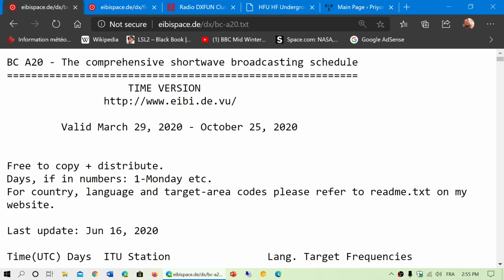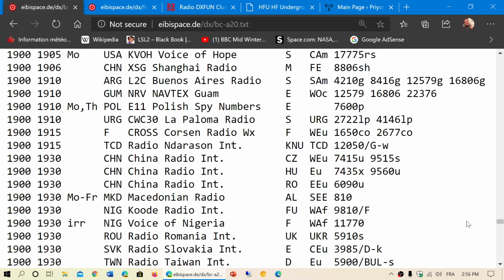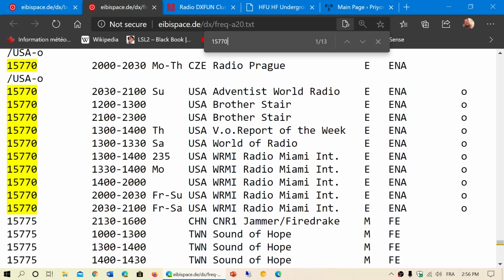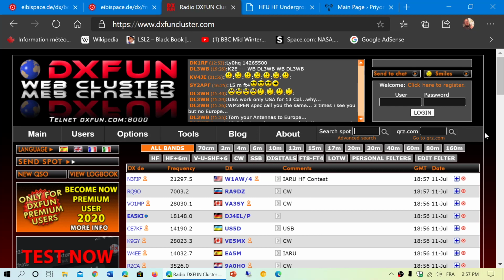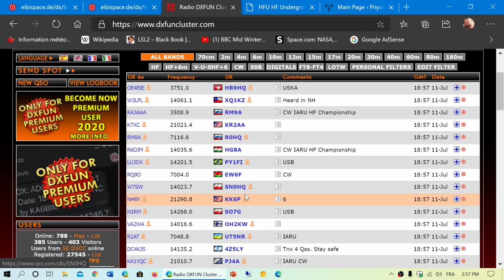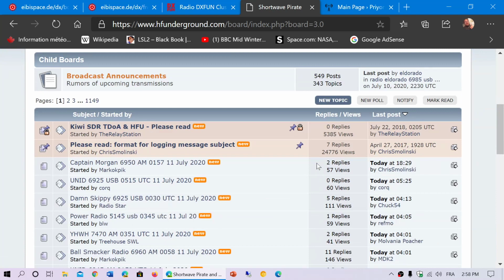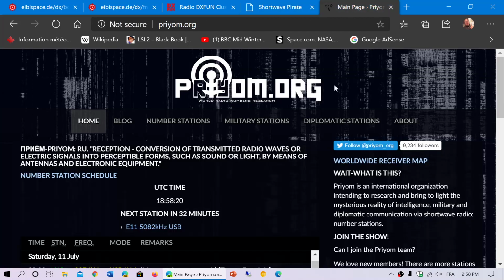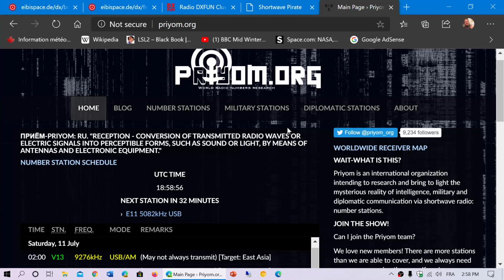The way I often start a listening session for Shortwave tips and tricks